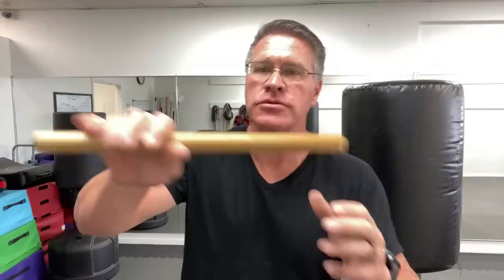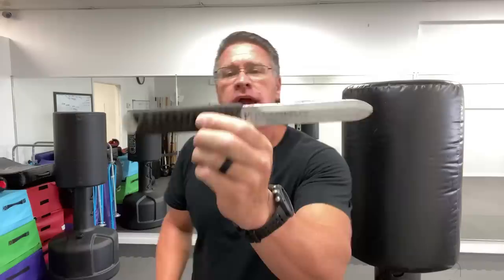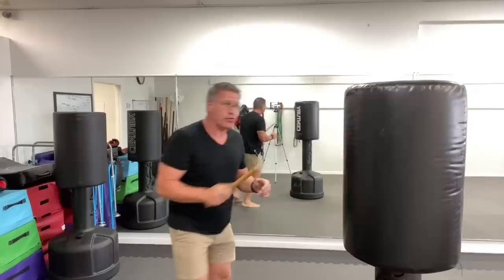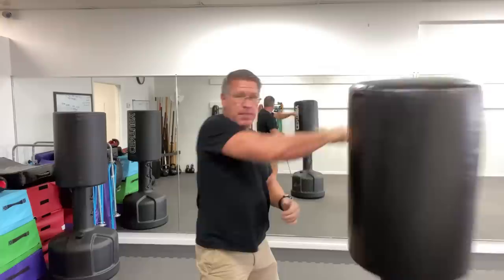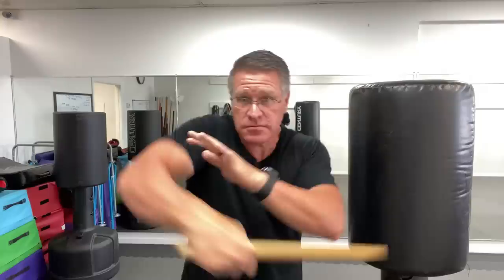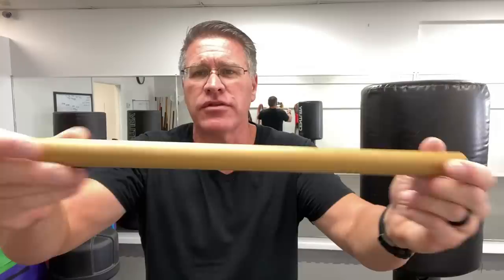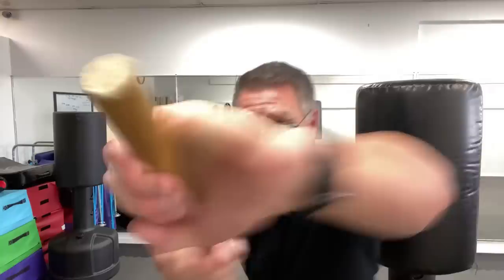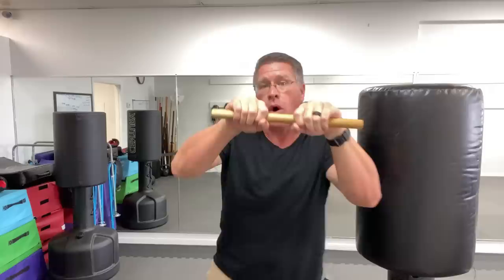This simple self defense tool could save your life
I would love to send you an 18 inch long, one inch diameter, oak tanbo that I use in my class, hand crafted by me. $22.50 covers the tanbo and shipping. Please include your mailing address, first and last name, and a phone number in the message box.